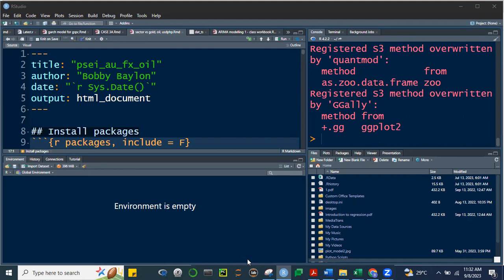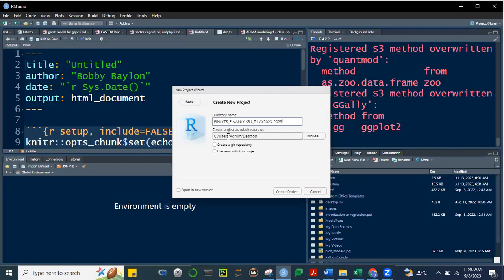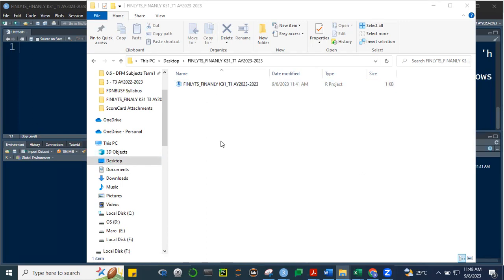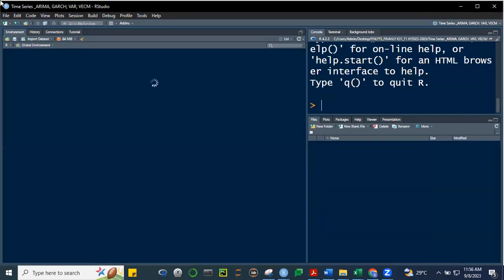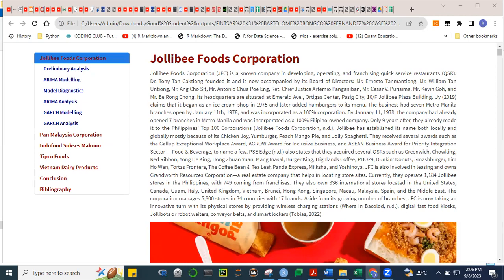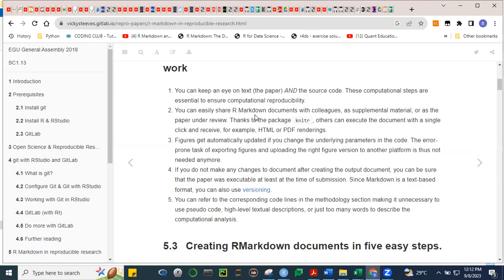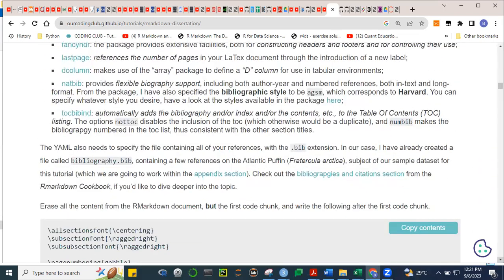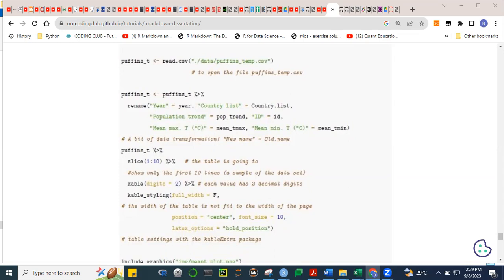FINLYTS K31 Sept 8, 2023 Using Rmd to Create Reports